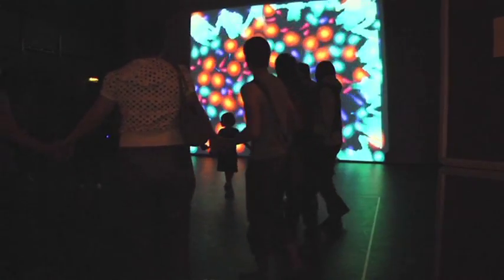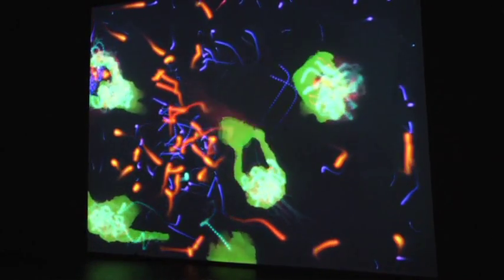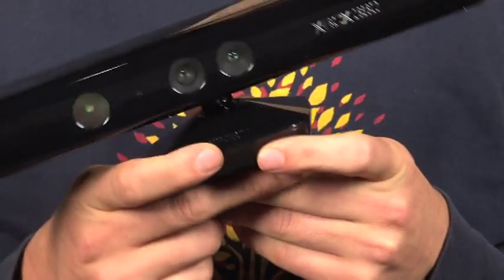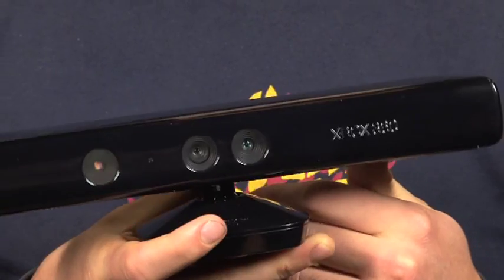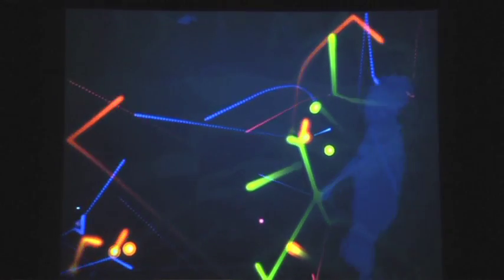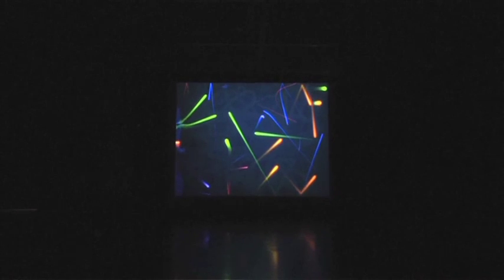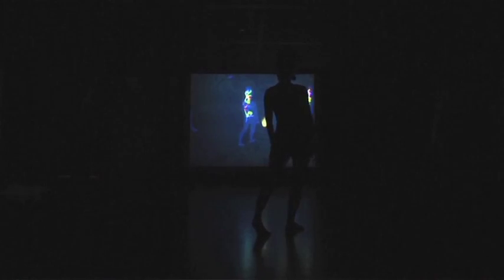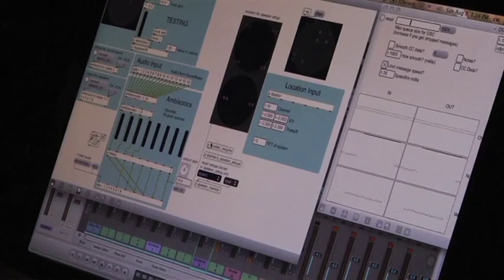Dancing in the quantum world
A new project known as "Danceroom Spectroscopy" represents a true fusion of art and science, resulting in a spectacular visual art show that is driven by real physical laws. Visit physicsworld.com for more videos, webinars and podcasts.